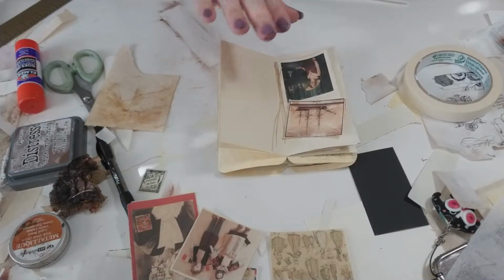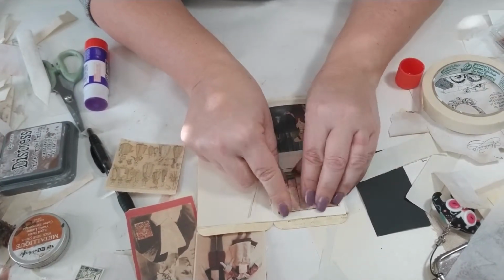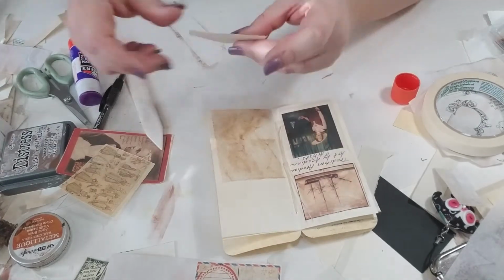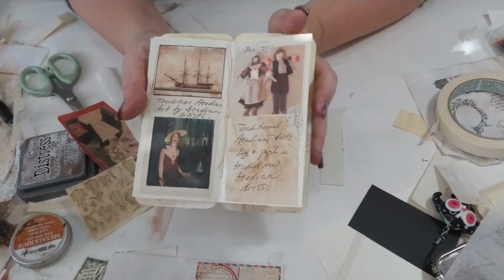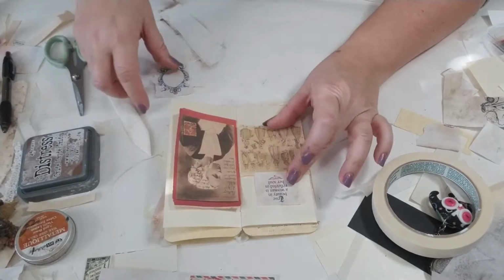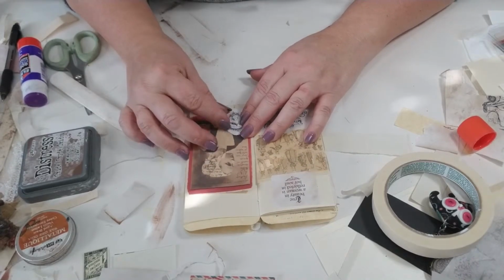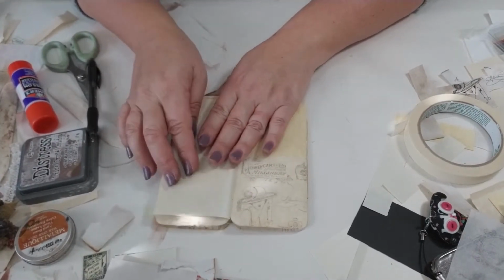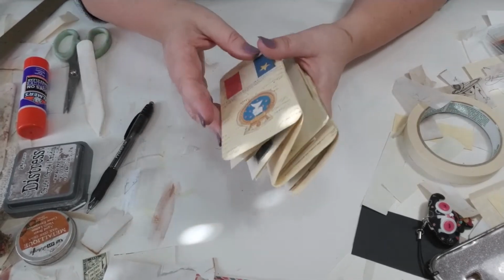Vintage Heritage Journal - Historical Art & Traditional Dress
We are now working on the middle signature in our journal.  This will be dedicated to more historical aspects of our heritage.  I will include Traditional art and dress in todays journaling.  Let's get started.